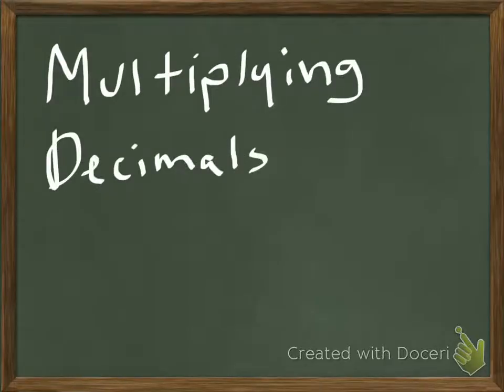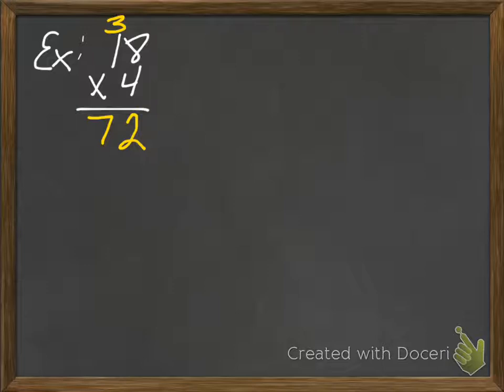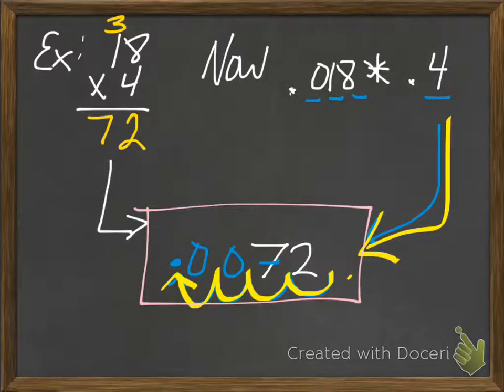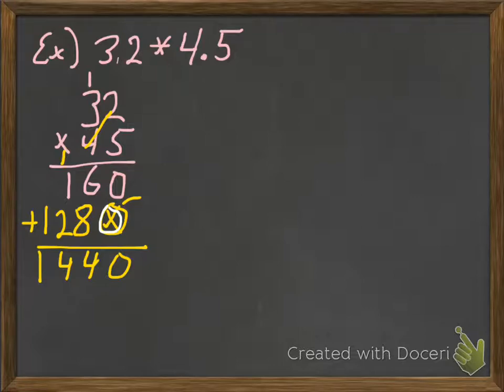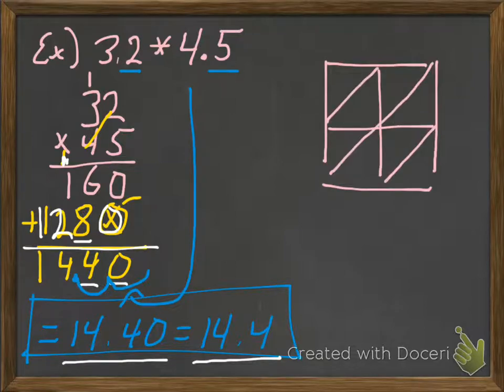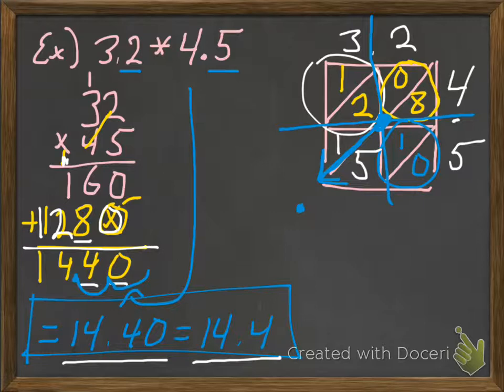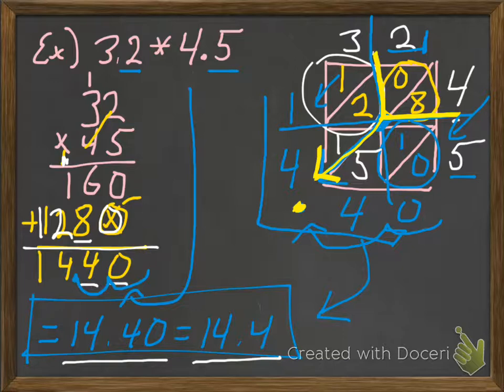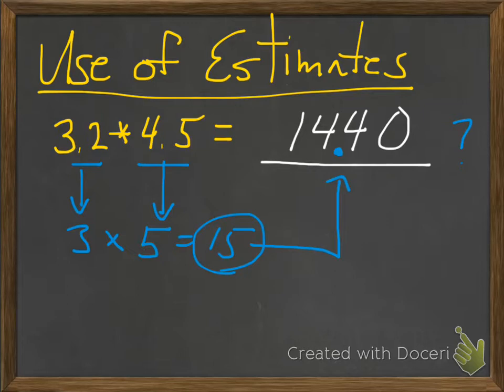Course 1 1-7